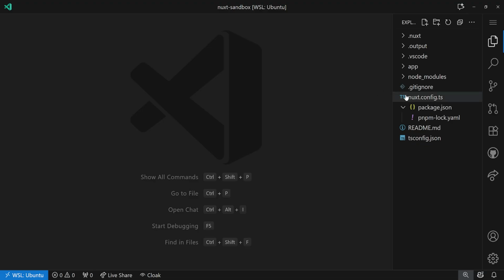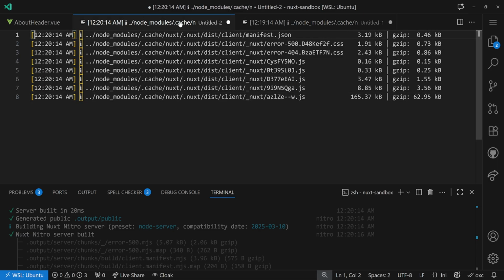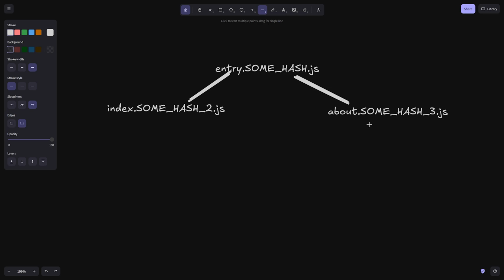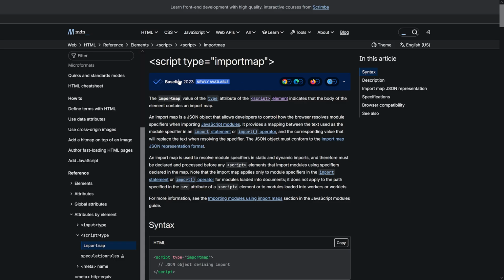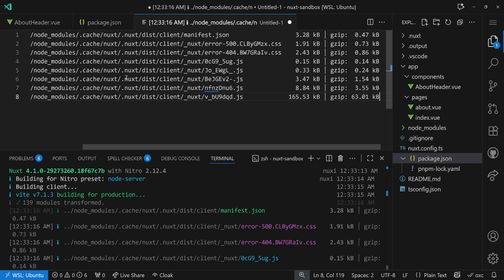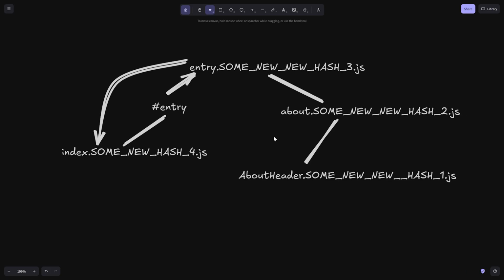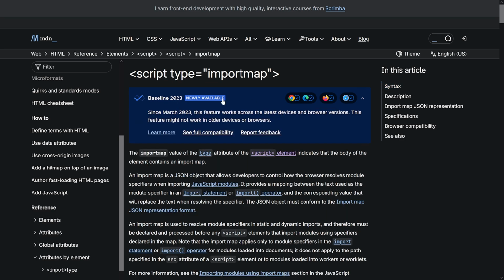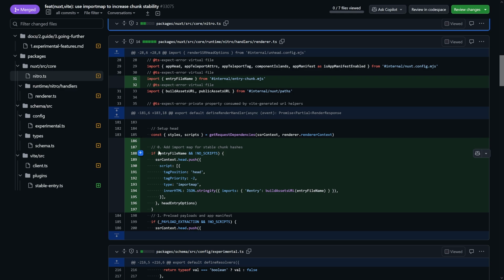Nuxt has BETTER CHUNKING now!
In the latest Nuxt release, the chunking was improved a lot, leading to stable hashes and less changing files per build. Figure out what happened and what the problem was!

* PR